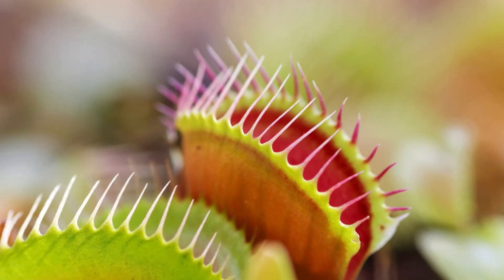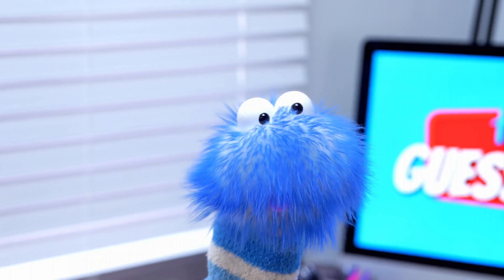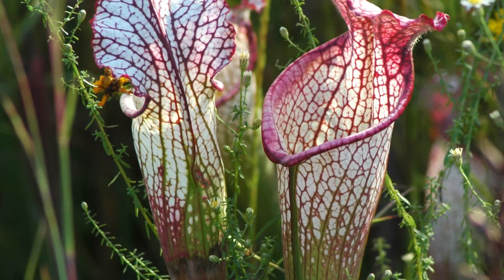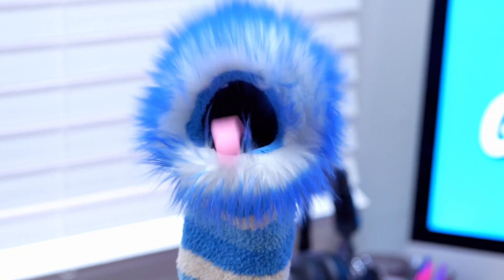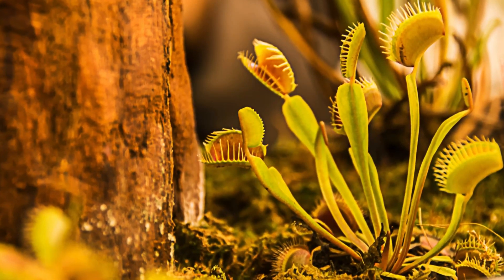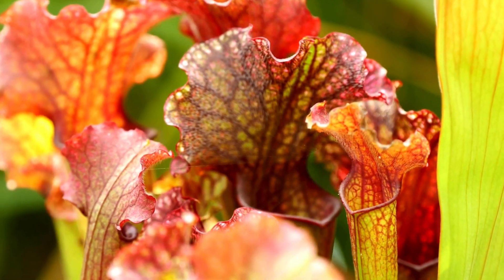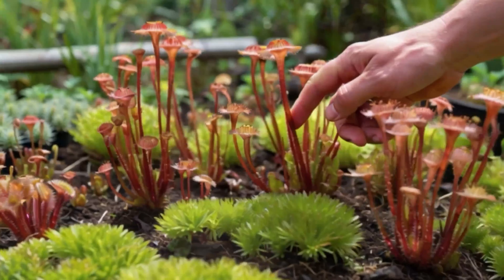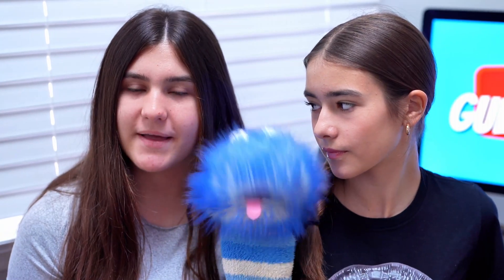Carnivorous Plants - These Plants Are HUNGRY for Bugs! Facts For Kids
Get ready for a wild and hungry episode of "Hey! Guess What?" as we dive into the amazing world of carnivorous plants!

Did you know there are plants that actually eat bugs for dinner? Today, we're exploring nature's most fascinating plant predators that flip the food chain upside down!

Join us as we discover the incredible hunting tricks of these meat-eating plants, from the Venus flytrap's lightning-fast snap to the pitcher plant's slippery trap doors.

You'll learn how these clever plants catch flies, ants, and other insects using everything from sticky glue to unique hairs and traps! We'll explore why these plants became bug-eaters and where you can find them in the wild.

Get ready to see plants like you've never imagined before - they're not just pretty flowers, they're skilled hunters!